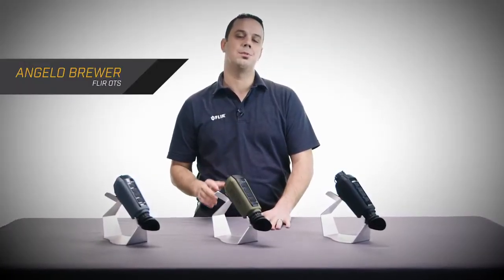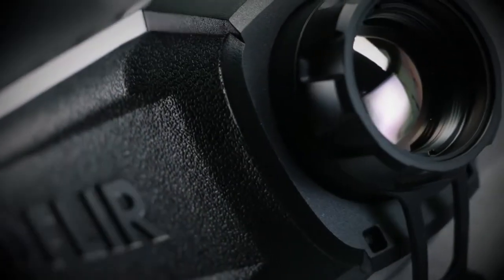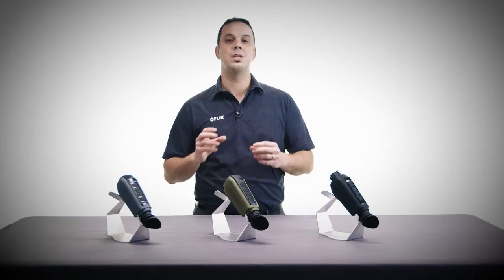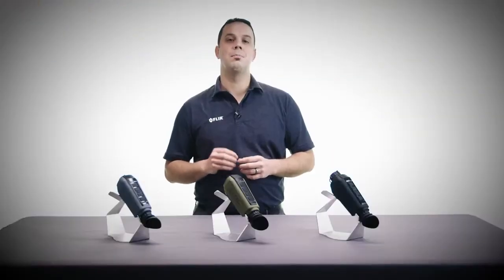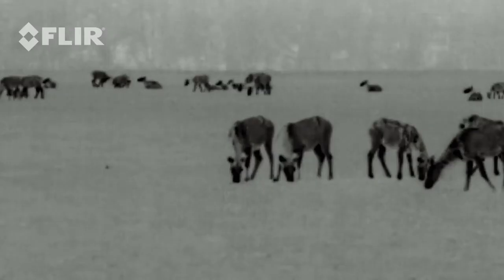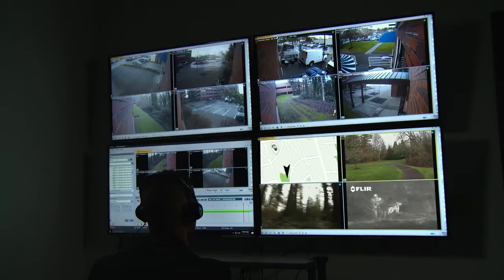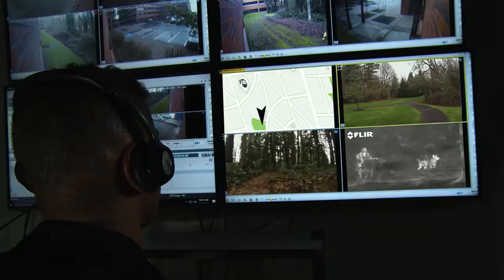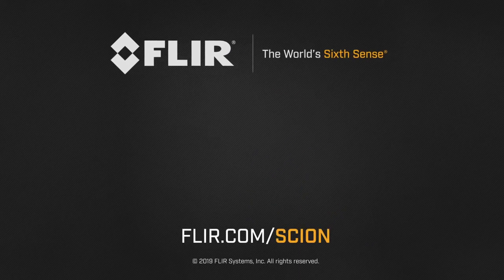Introducing the FLIR Scion® Family of Thermal Monoculars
The FLIR Scion® Series captures clear thermal imaging and leverages a refined user interface to quickly detect objects of interest in complete darkness and through glaring light or haze.